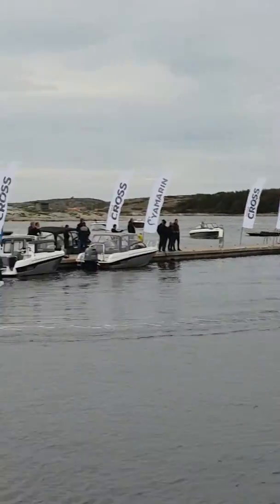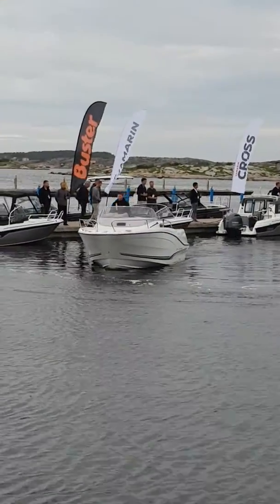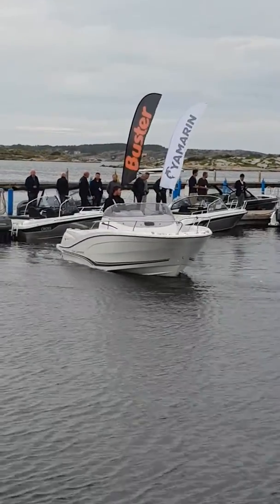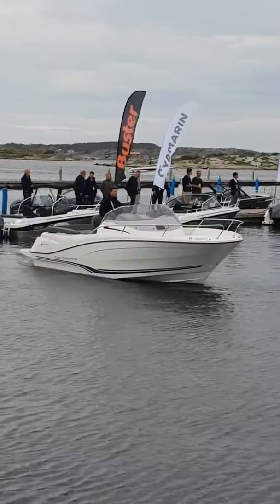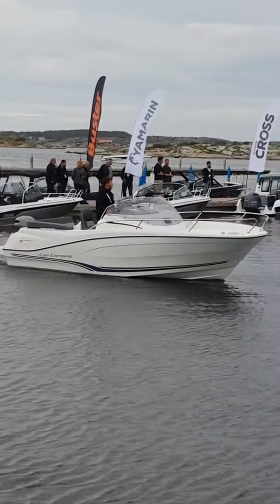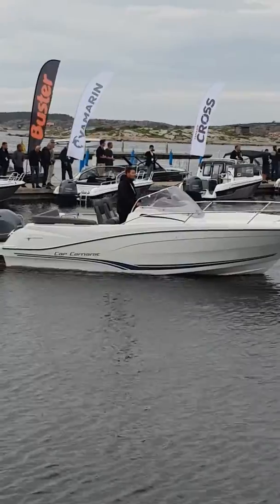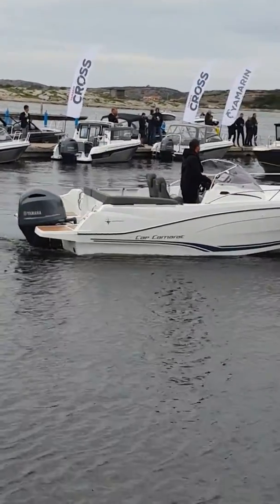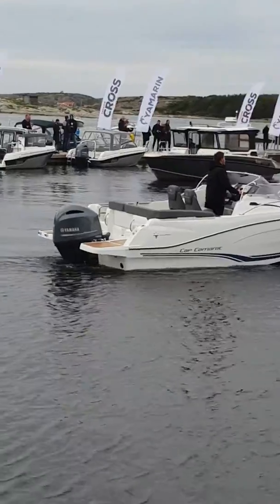Nyhet Jeanneau Merry Fisher 605 Marlin og Jeanneau Cap Camarat 6.5 WA og Buster Phantom Cabin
Nyheter båtparade Yamaha forhandlermøte Tanumstrand Sept 2018